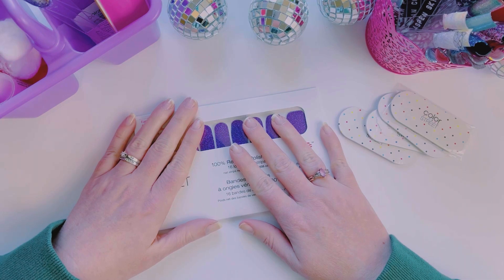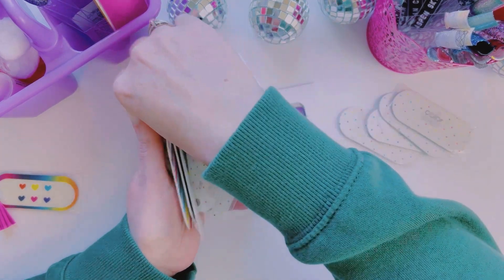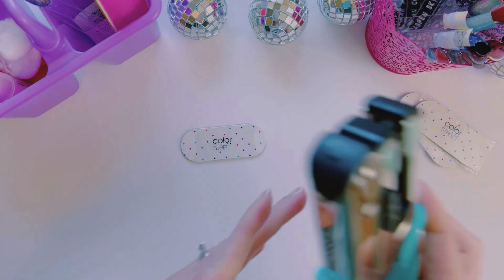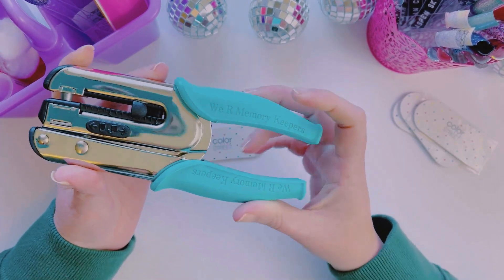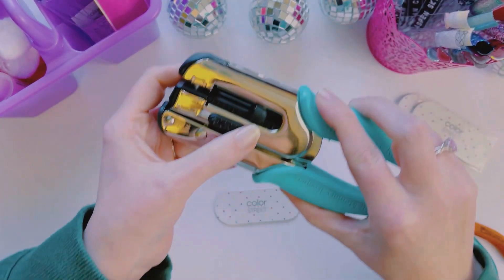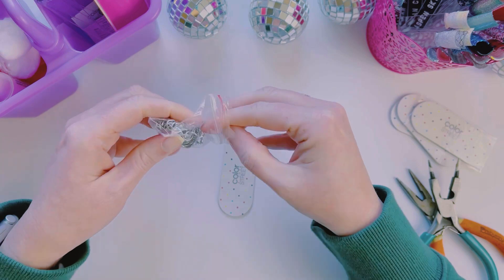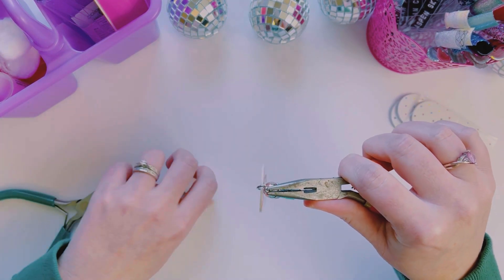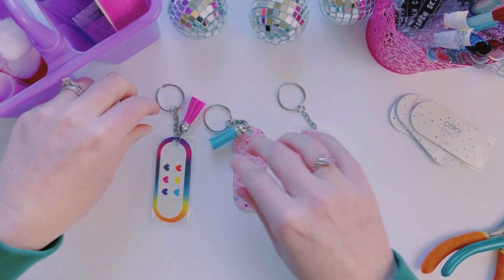Tutorial: Nail File Keychain - Repurposing Your Color Street Nail Files | The Polished Rainbow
Let's make a nail file keychain together!

What you'll need:
- Heavy Duty Hole Punch
- Tassels
- Key Chain
- Jump Rings
- All those Color Street nail files you've been saving and don't know what to do with!

Ready to shop for Color Street?